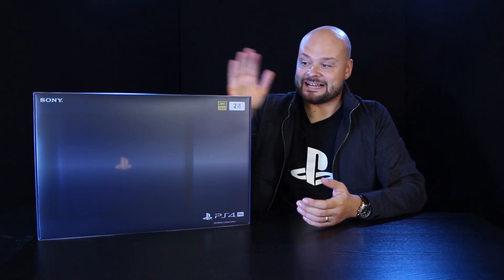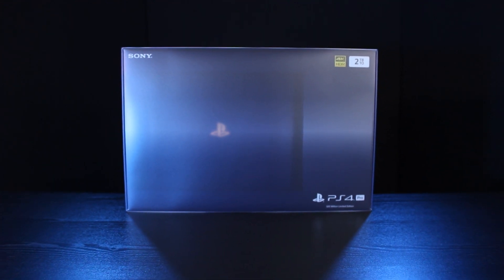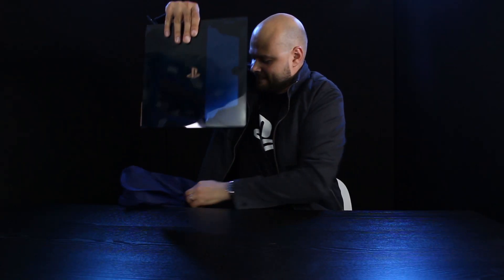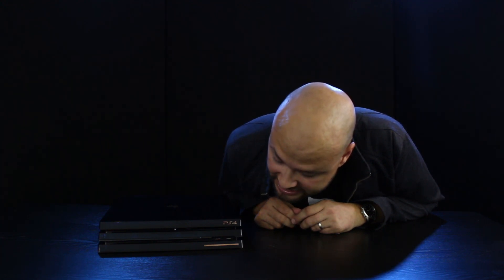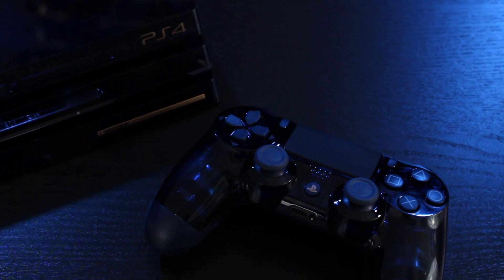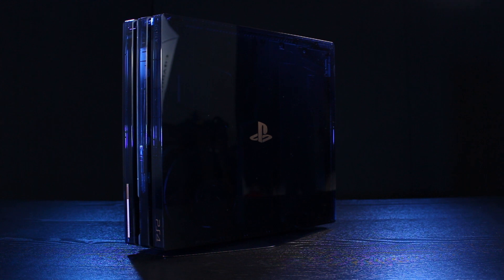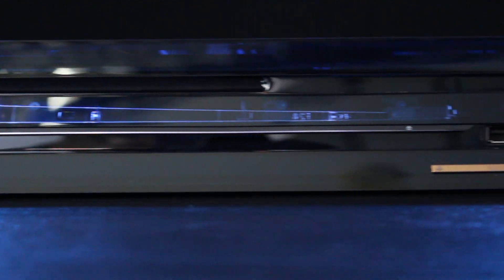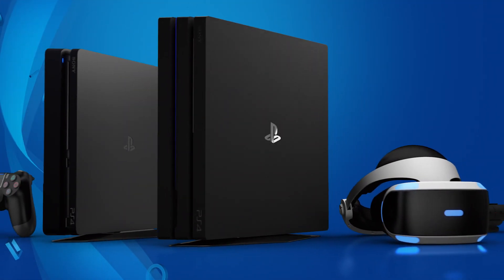500 Million Limited Edition PS4 Pro Unboxing - The Most Beautiful PS4 Ever?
This is the 500 Million Limited Edition PlayStation 4 Pro, a stunning 2TB console releasing on August 24th 2018 to commemorate the fact over 500 million PlayStation units have now been sold worldwide. This incredible PS4Pro comes with a matching DualShock 4, PlayStation Camera, Mono Headset and vertical stand included in the box. Thank you for helping us reach this incredible milestone! We couldn’t have done it without you.

There will be 50,000 units available globally. The 500 Million Limited Edition PS4 Pro, Dualshock 4 and Gold Wireless Headset will be available to pre-order online in the UK from Tuesday 14th August at 10am, at retailers including Amazon.co.uk, Game.co.uk, smythstoys.com, ShopTo.net, Currys PC World and Very.co.uk.